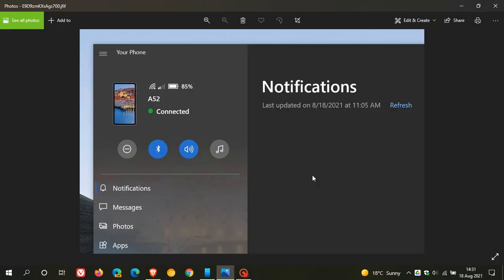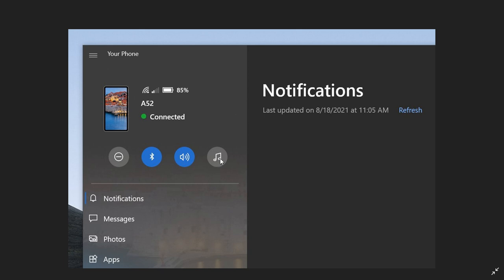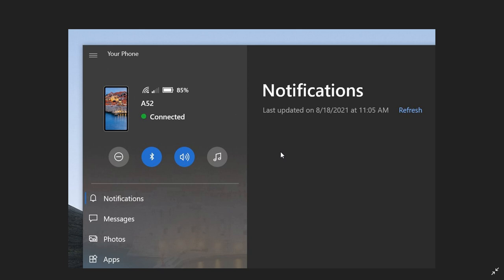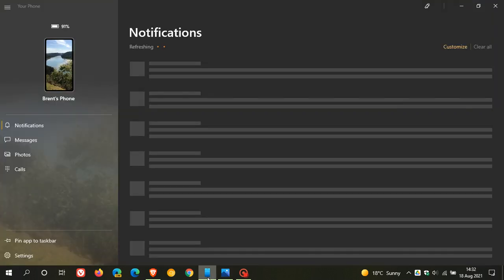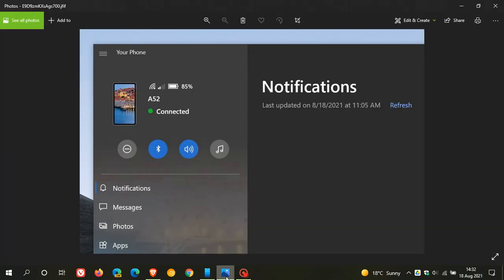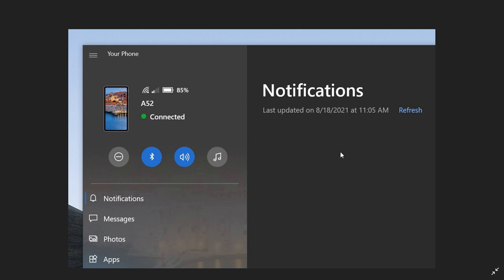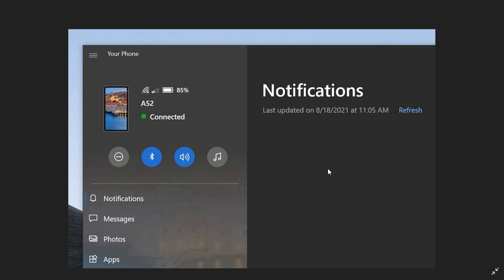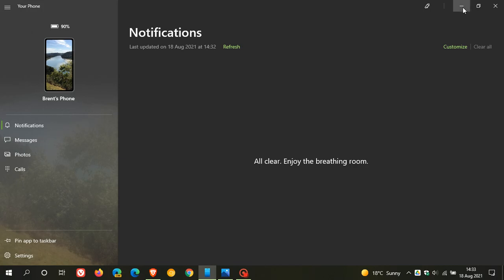Your Phone app could be getting some UI changes in Windows 10 & 11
A leaked image shows the app with a new compact UI and some new controls.